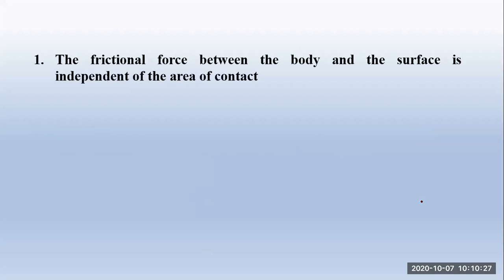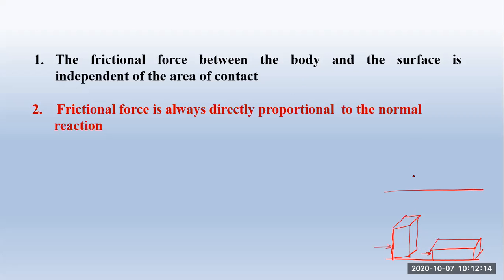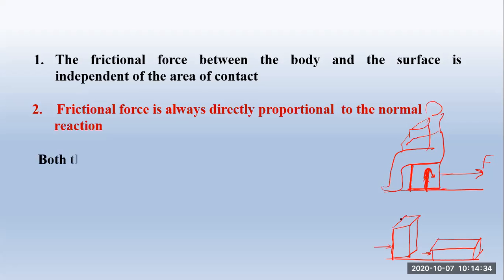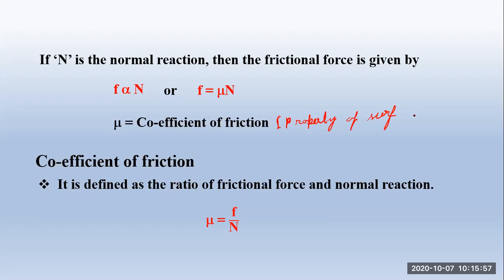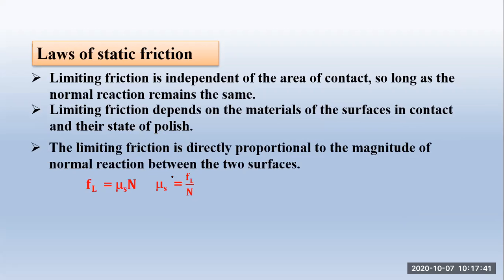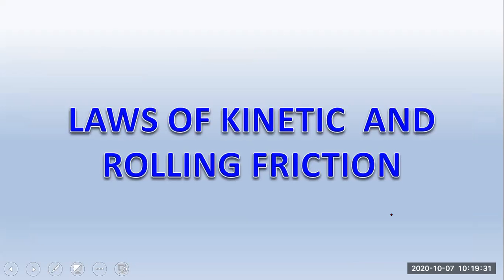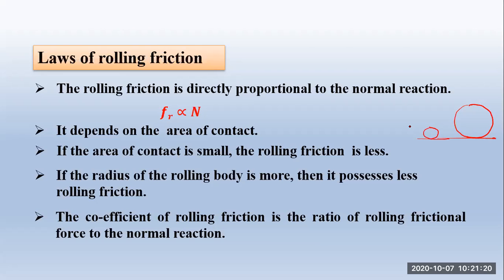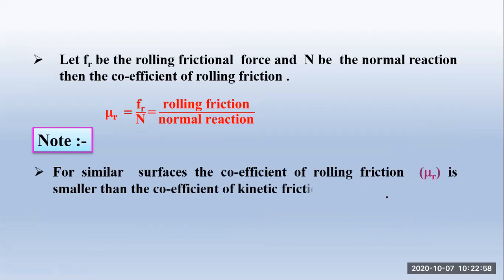05 Friction02B Laws of Friction || by Physics Gyan